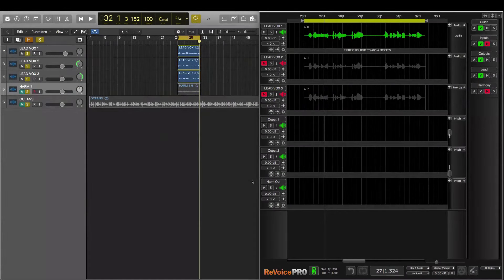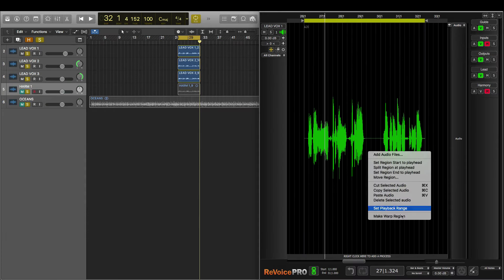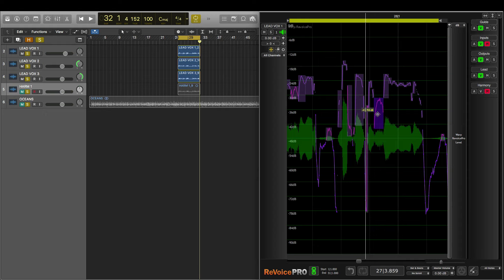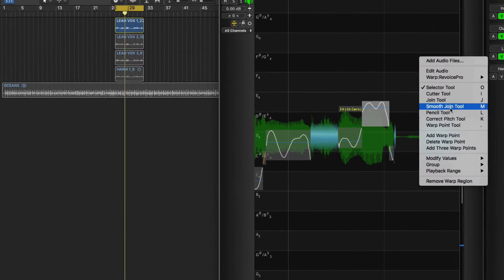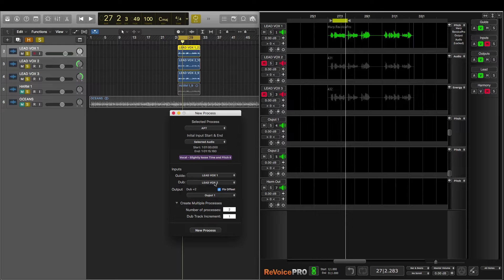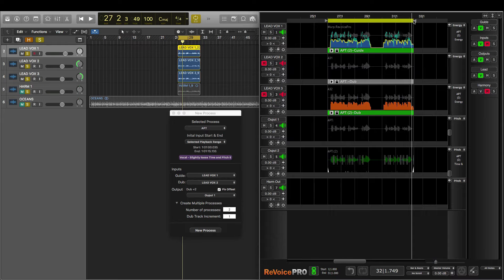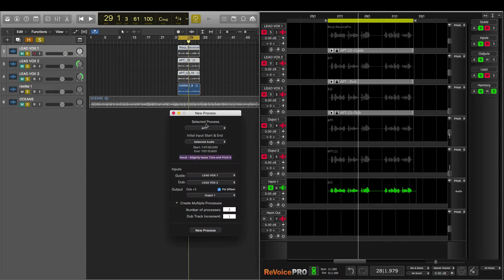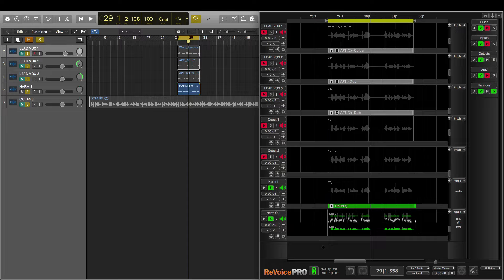Using Revoice Pro for Music Production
Revoice Pro is used worldwide by top audio professionals for the fastest, easiest and best sounding adjustment and alignment of vocals, instruments and ADR as well as double track generation.
Watch this video to learn how to use Revoice Pro for music production.
Download the Logic Pro X session file and Audio used, and then follow the steps in the video:
This video was created using Logic Pro X (10.3) and Revoice Pro 3 (3.3)